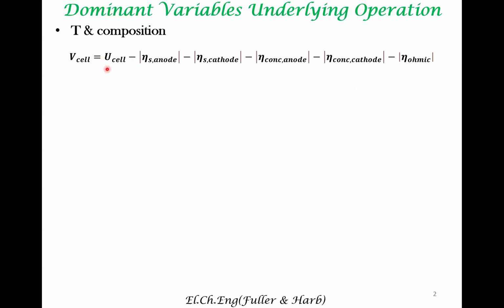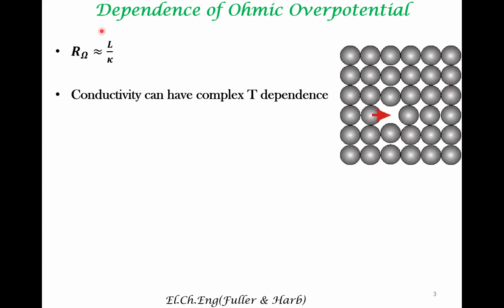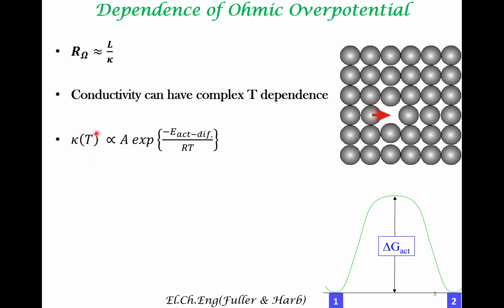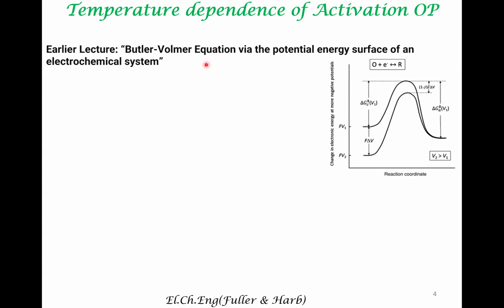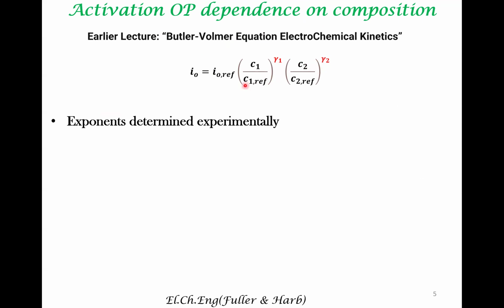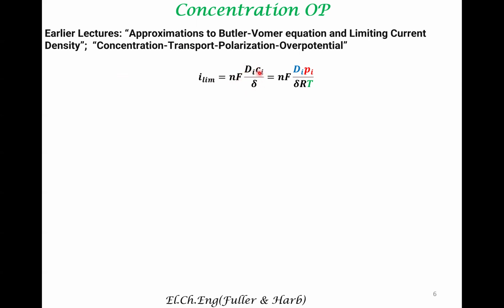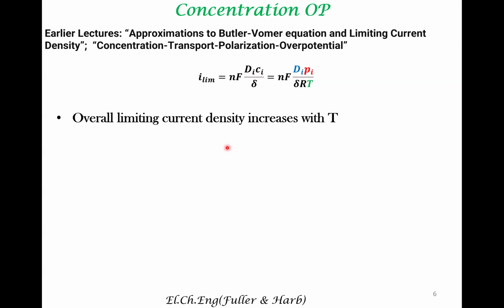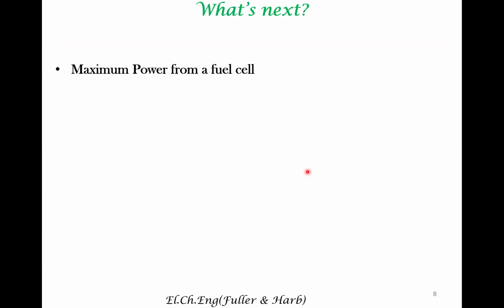Effect of Operating Conditions on a Fuel-Cell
Temperature and composition are the dominant variables that affect the performance of a fuel cell. These dependences are discussed via activation-, ohimic- and transport polarization of a fuel cell.